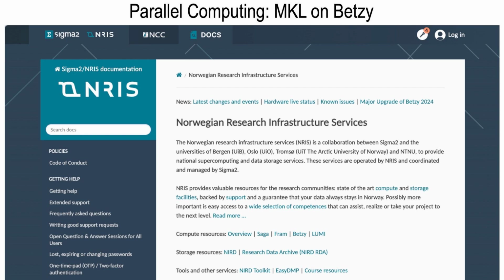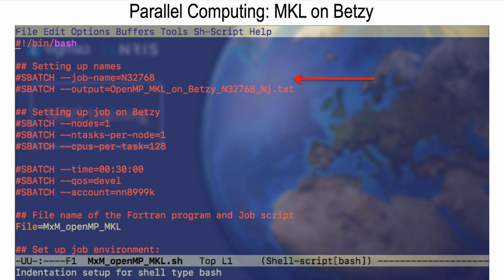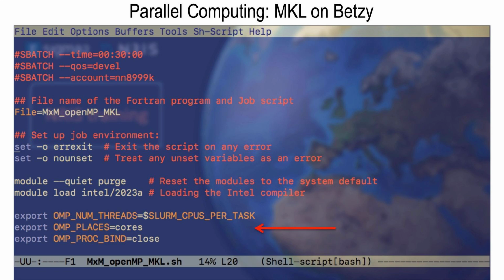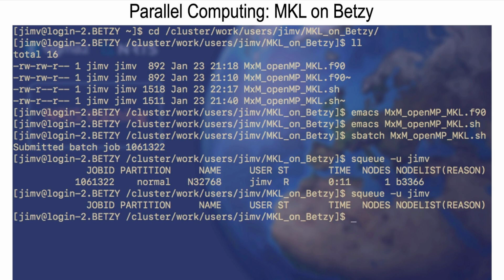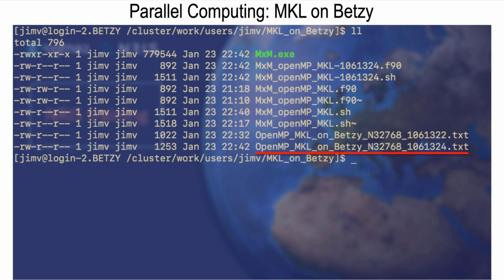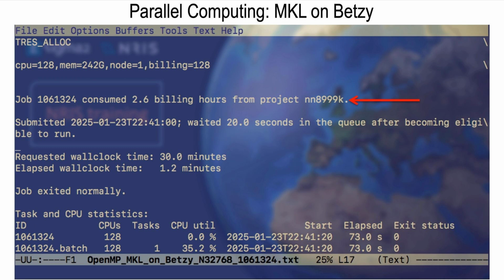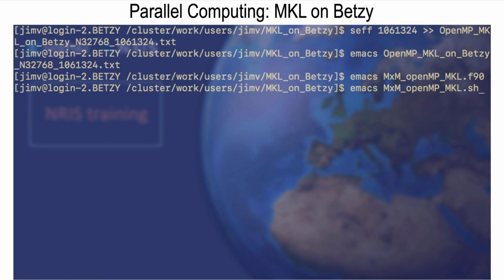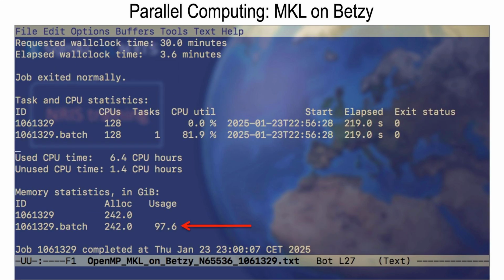34. MKL on Betzy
MKL on Betzy

In this video, we will explain how to schedule jobs on the Betzy Linux cluster using the Math Kernel Library (MKL) to perform matrix multiplication.

MKL is an optimized library by Intel offering a variety of mathematical functions for scientific computing. It includes: Linear Algebra, Fast Fourier Transforms, Vector Math, Statistics and Data Fitting.

MKL is designed to maximize the performance of Intel processors through parallelism and vectorization, making it ideal for high-performance computing.

Please let us know in the video comments if anything is unclear or if you think something should have been explained in more detail. We appreciate your feedback, which will help us improve this video.